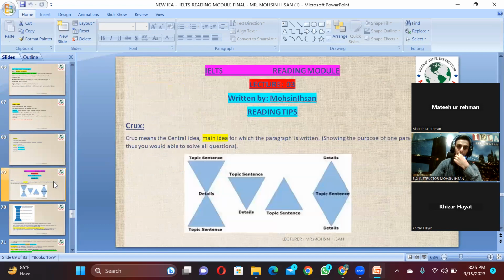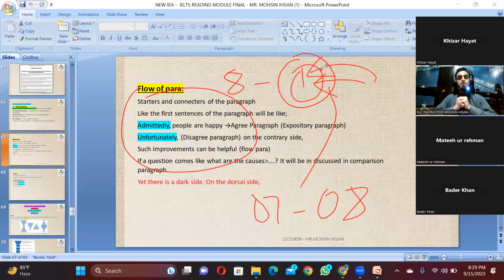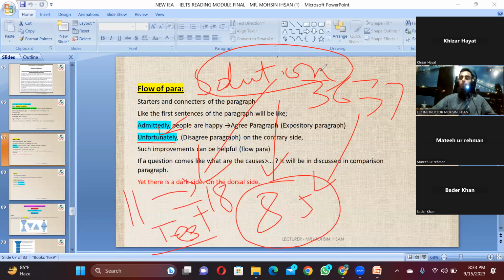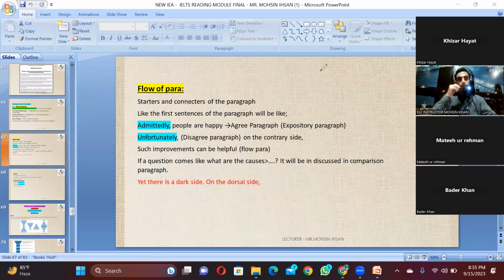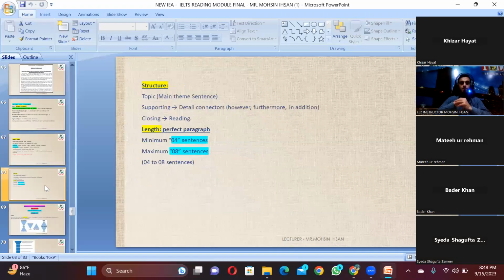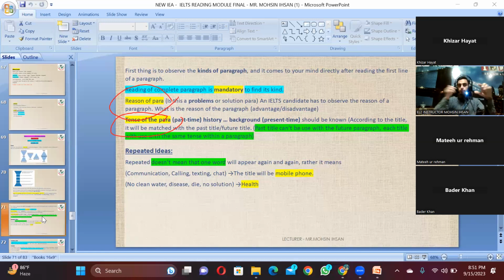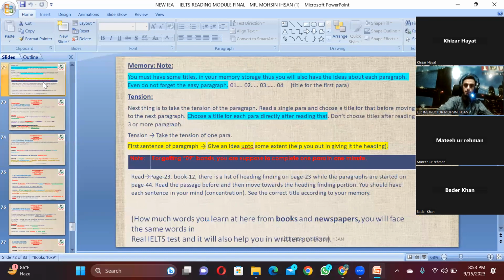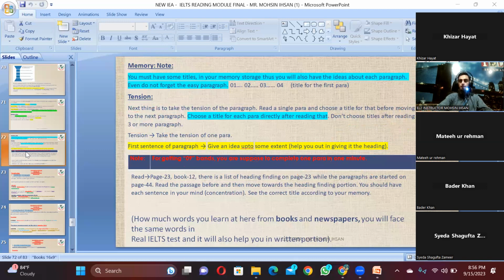IELTS READING SCHEDULE FOR ACHIEVING 8+ BAND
🛑 𝐈𝐄𝐋𝐓𝐒 New Batch is starting from coming Monday, 𝟏𝟖,𝐒𝐞𝐩, 𝟐𝟎𝟐𝟑
📘📗 🗣️ 🎧 BY
𝐈𝐄𝐋𝐓𝐒 𝐈𝐧𝐬𝐭𝐫𝐮𝐜𝐭𝐨𝐫 𝐌𝐨𝐡𝐬𝐢𝐧 𝐈𝐡𝐬𝐚𝐧
* 𝐖𝐫𝐢𝐭𝐢𝐧𝐠 𝐌𝐨𝐝𝐮𝐥𝐞
* 𝐑𝐞𝐚𝐝𝐢𝐧𝐠 𝐌𝐨𝐝𝐮𝐥𝐞
* 𝐒𝐩𝐞𝐚𝐤𝐢𝐧𝐠 𝐌𝐨𝐝𝐮𝐥𝐞
* 𝐋𝐢𝐬𝐭𝐞𝐧𝐢𝐧𝐠 𝐌𝐨𝐝𝐮𝐥𝐞
𝐌𝐨𝐧𝐝𝐚𝐲 𝐭𝐨 𝐅𝐫𝐢𝐝𝐚𝐲  𝐥𝐢𝐯𝐞 𝐜𝐥𝐚𝐬𝐬𝐞𝐬
𝐄𝐯𝐞𝐫𝐲 Saturday 𝐌𝐨𝐜𝐤 𝐭𝐞𝐬𝐭 + 𝐒𝐩𝐞𝐚𝐤𝐢𝐧𝐠 𝐈𝐧𝐭𝐞𝐫𝐯𝐢𝐞𝐰 🗣️
𝐎𝐧𝐥𝐲 𝐒unday 𝐢𝐬  𝐨𝐟𝐟
Course duration for Four Moduls = 𝟑0-𝐝𝐚𝐲𝐬
IELTS with Mohsin Ihsan
Address:
House:2237, Kurang Road, i-10/2, Markaz Islamabad
𝐓𝐨 𝐠𝐞𝐭 𝐞𝐧𝐫𝐨𝐥𝐥𝐞𝐝
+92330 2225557